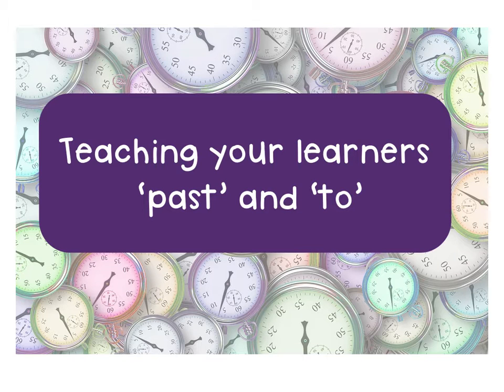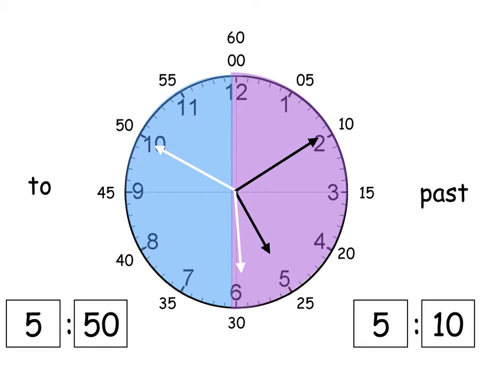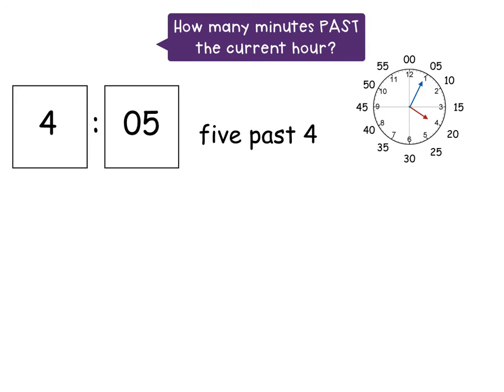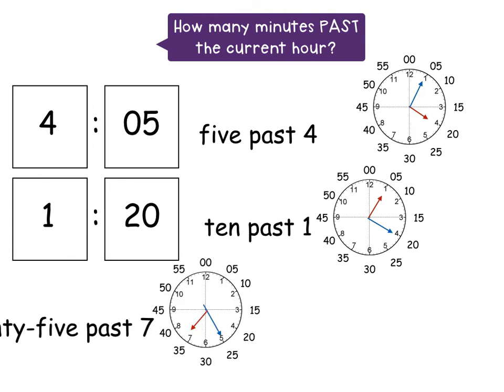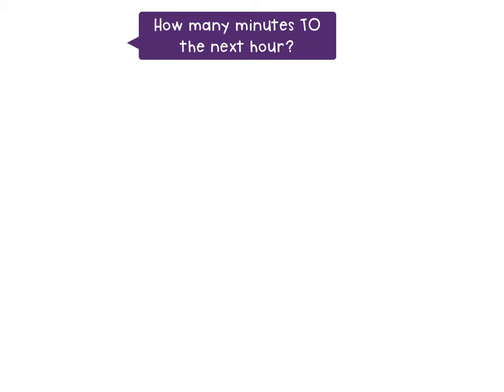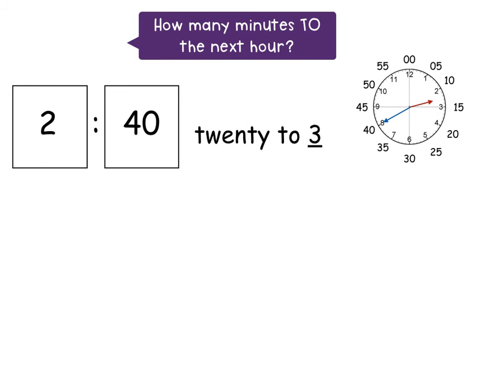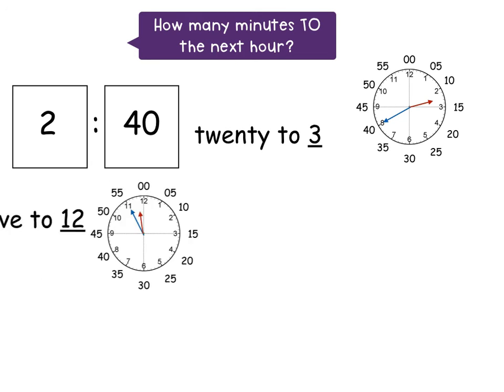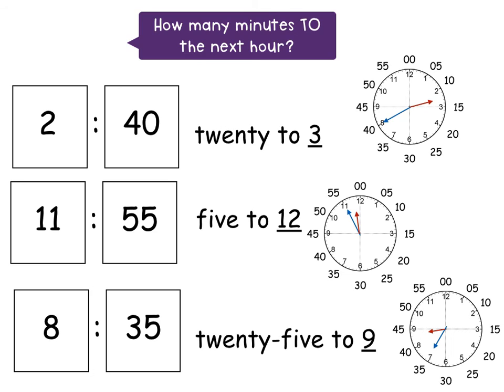FP Maths Time- Teaching 'past' and 'to'